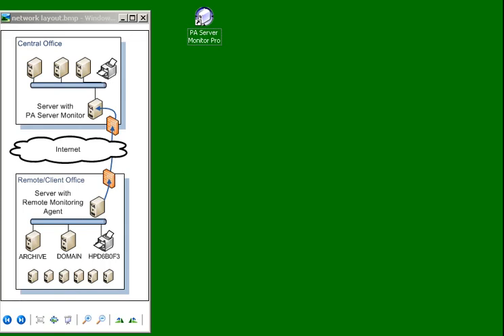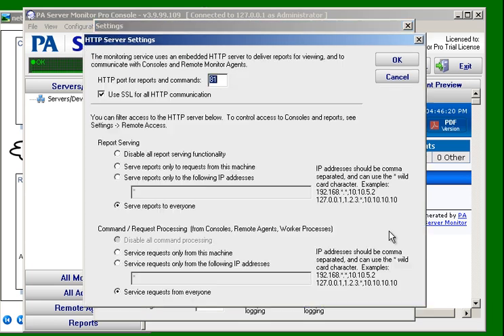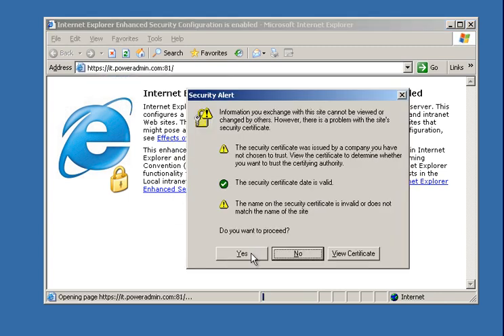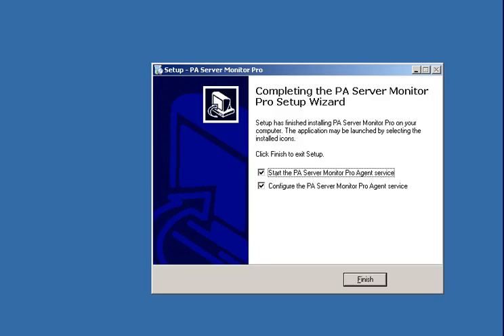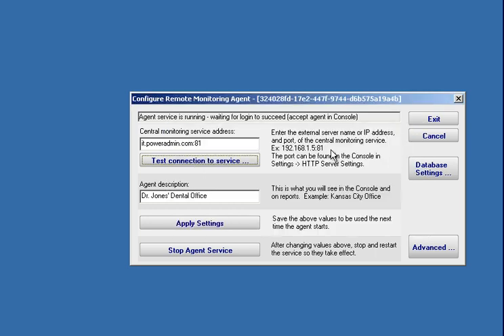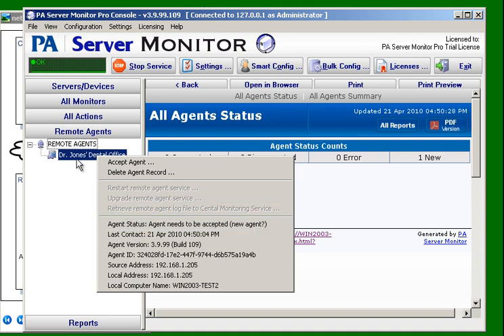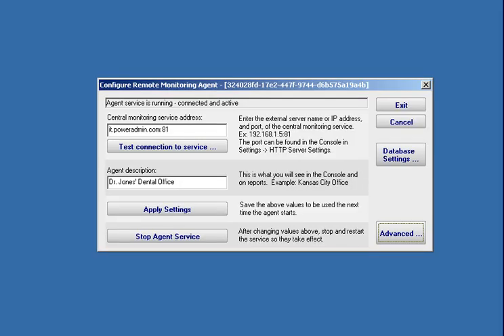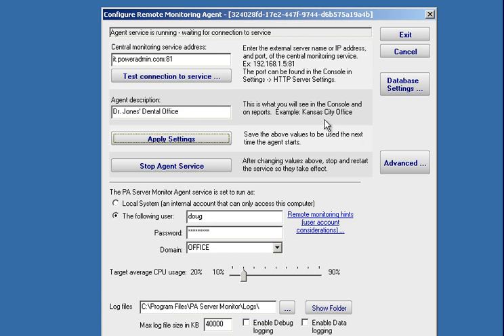PA Server Monitor - Installing a remote monitoring agent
How to install a remote monitoring agent in PA Server Monitor v4.0.

To install a Satellite Monitoring Service

Be sure that you have completed the Installation Prerequisites before installing your first Satellite Monitoring Service.

On the computer on which you want to install a Satellite Monitoring Service, open a browser, and connect to your Central Monitoring Service using the following URL:

where computername is the name of the computer where the Central Monitoring Service is installed, and port number is the HTTPS port that the service exposes (See Installation Prerequisites).

On the main reports page, near the bottom, is a "Product Installer" link for the Setup program. Download and run the setup program.

The Welcome to the PA Server Monitor Setup Wizard page appears.

Click Next to advance through the wizard, accept the license agreement, select a destination location, and then display the Select Components page.

Select the Remote Monitoring Agent option.

Note: If you don't have access to a remote Console, select the Console User Interface option as well.

Click Next repeatedly while accepting all the defaults.

Ensure all options are selected on the Completing the PA Server Monitor Setup Wizard page, and then click Finish. The Configure Satellite Monitoring Service window will appear.